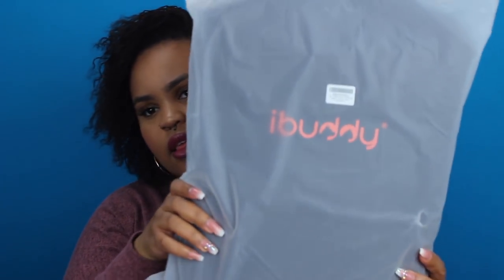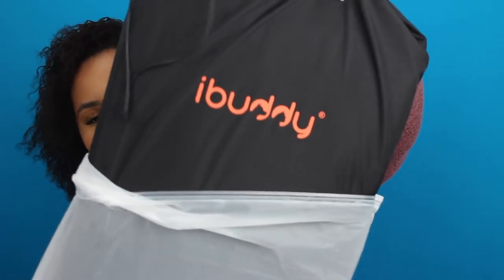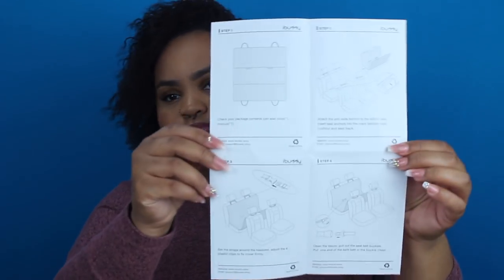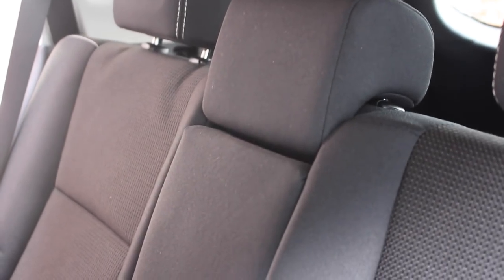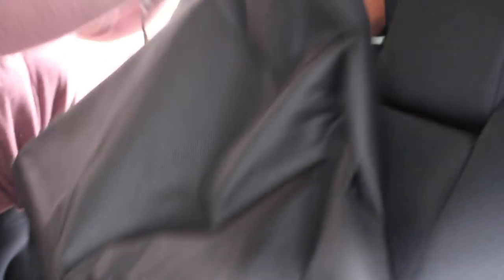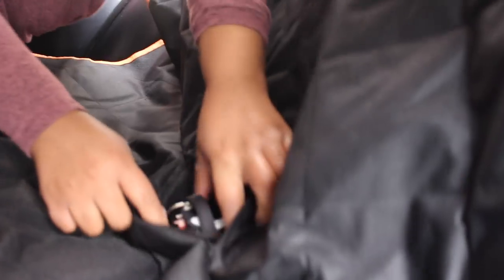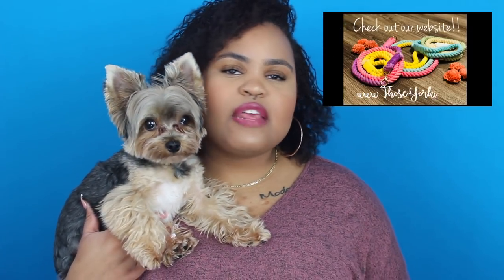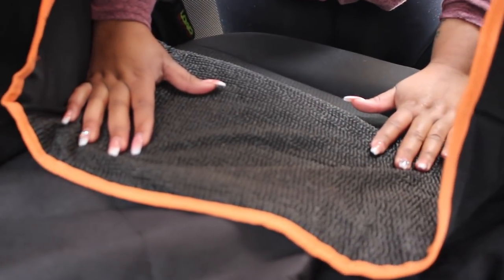Product Review |iBuddy carseat cover| Meeting Subscribers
Link to carseat cover

Every leash is discounted by 20%

Welcome to ThoseYorkiesx3!! My name is Kenissa and I have three Beautiful Yorkies:Marley, Zoey, & Bailee. Hey guys here is our review of the iBuddy carseat cover. We hope you enjoy this ! BYE GUYS!!

EQUIPMENT USED:
CANON T5i